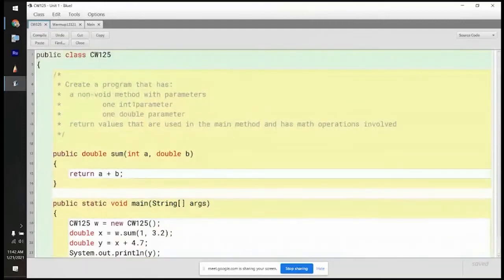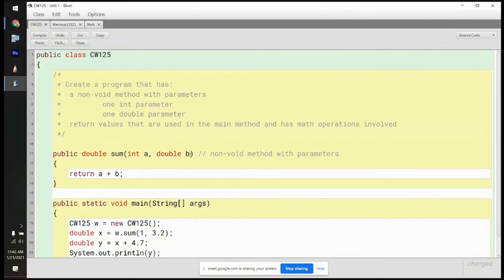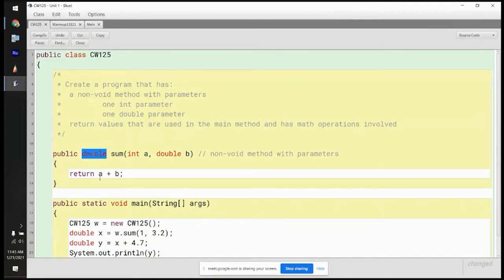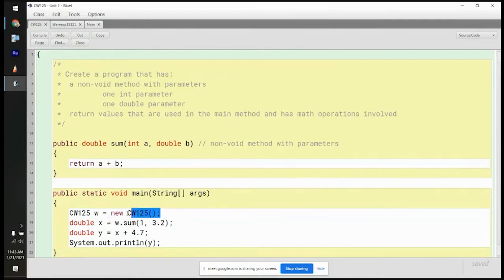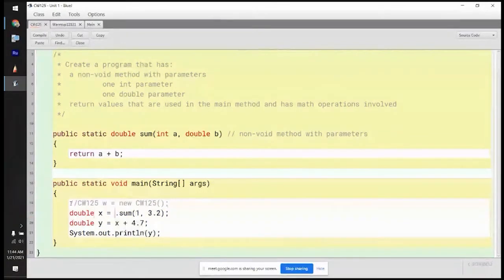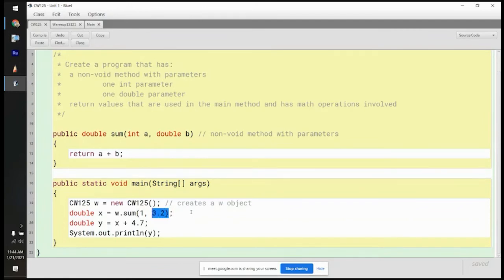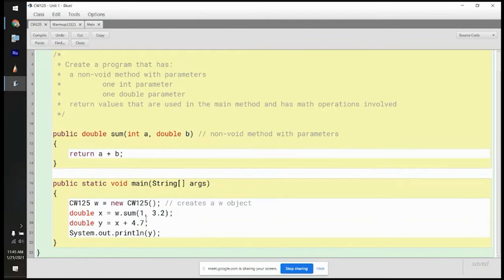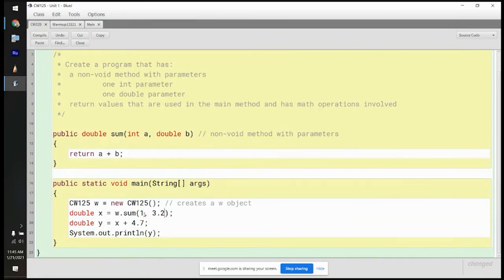Non-Void Methods Example Code - AP Computer Science A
Enduring Understanding
Some objects or concepts are so frequently represented that programmers can draw upon existing code that has already been tested, enabling them to write solutions more quickly and with a greater degree of confidence.

Learning Objective
Call non-static non-void methods with or without parameters.

Essential Knowledge
Non-void methods return a value that is the same type as the return type in the signature. To use the return value when calling a non-void method, it must be stored in a variable or used as part of an expression.